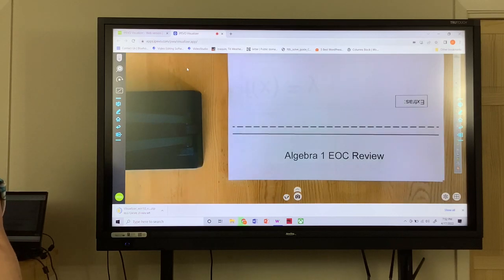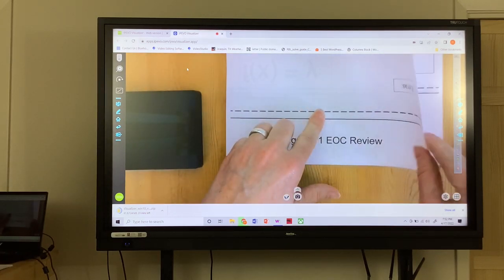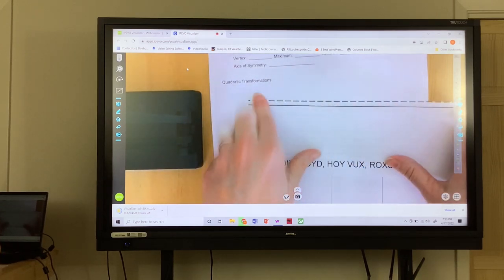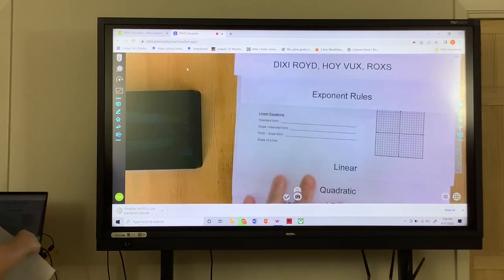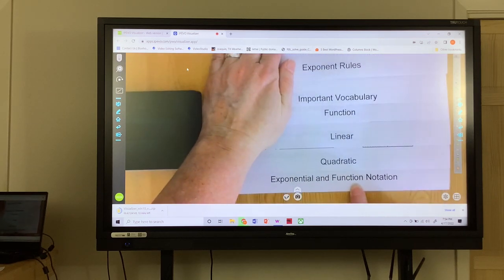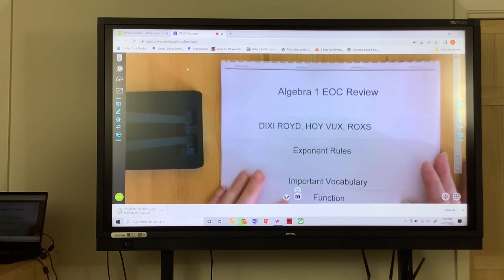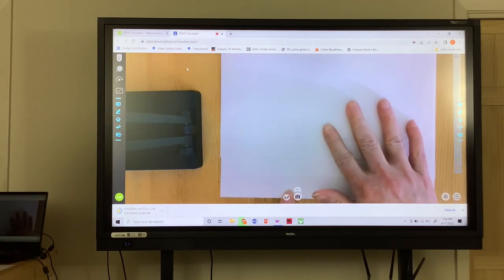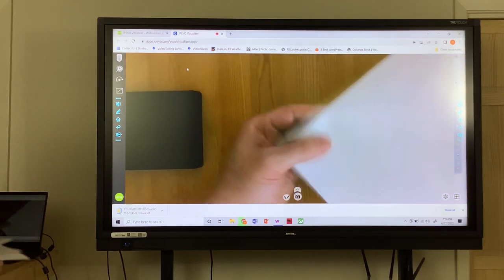Flippable Video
Instructions for the Algebra 1 EOC Review Flippable
The flippable can be found on my Teacher's Pay Teachers store BtheMath.